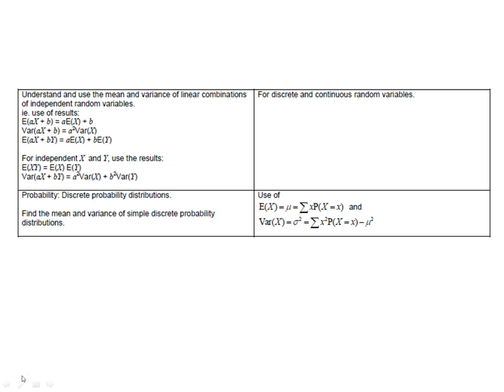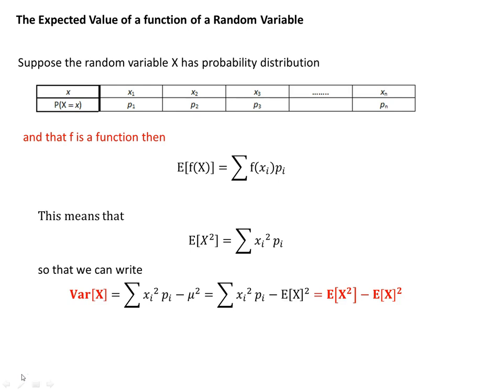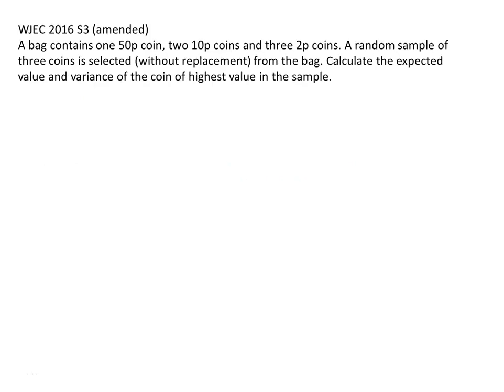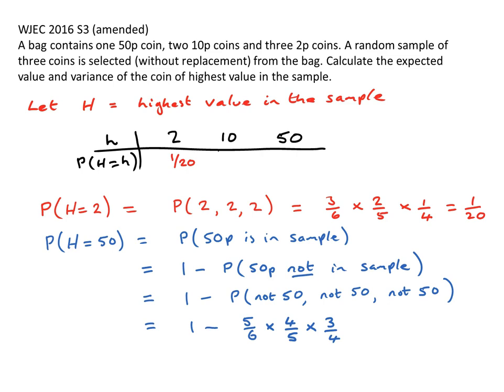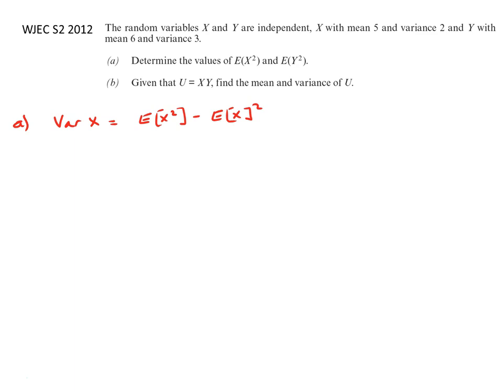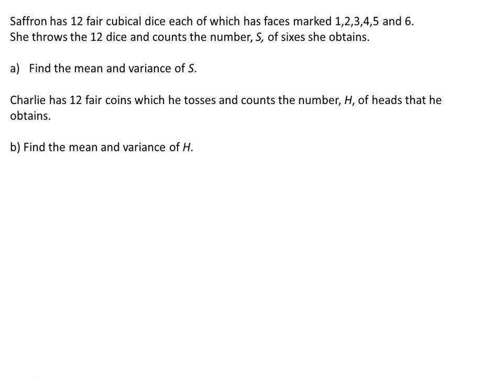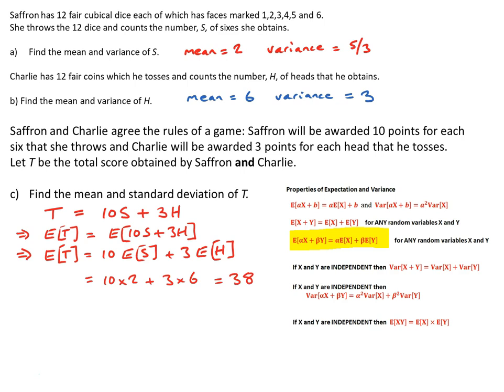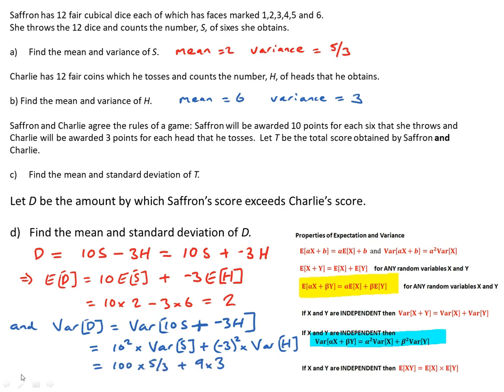2 1 Expectation and Variance